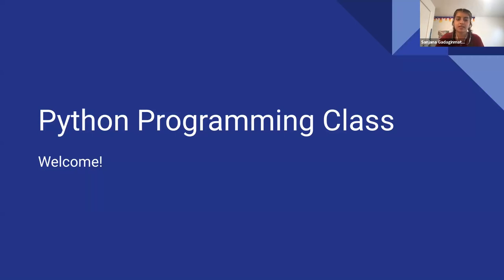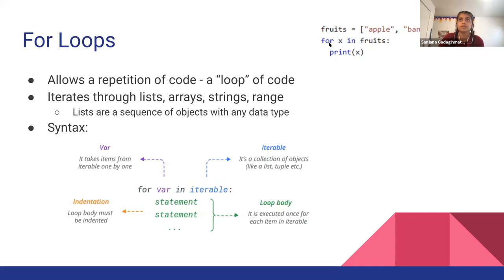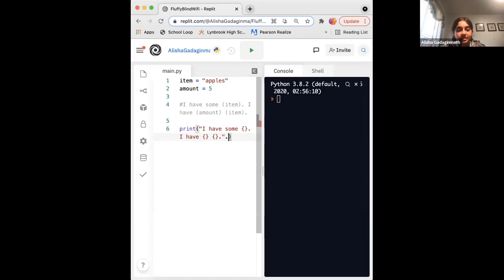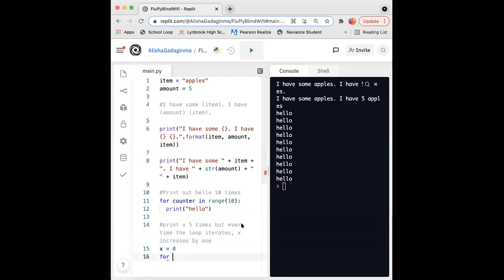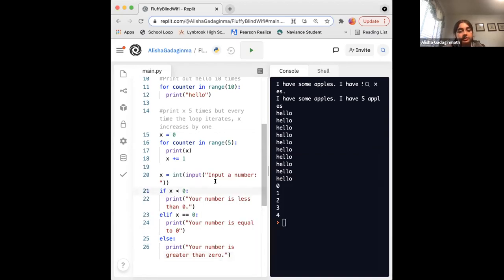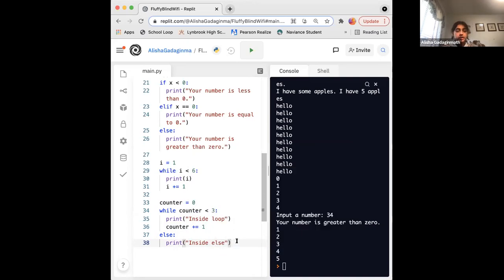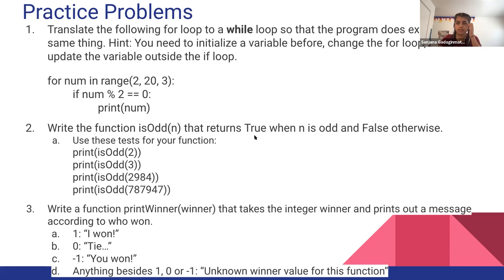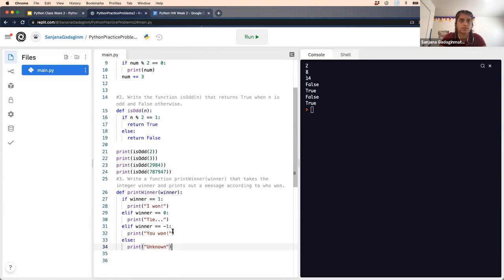Week #2 Python Lego Robotics